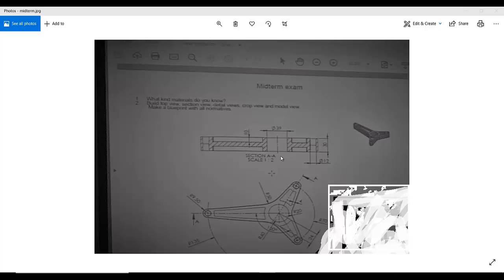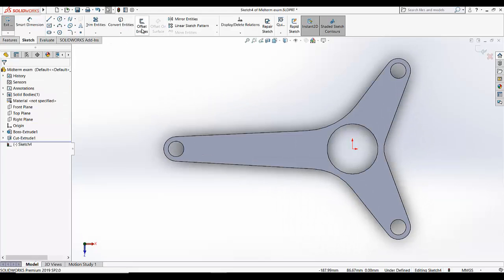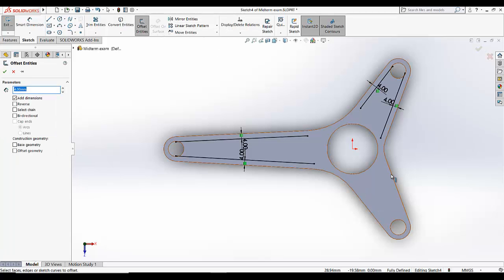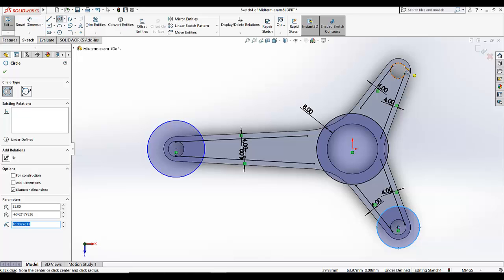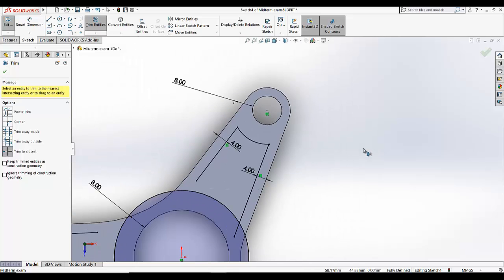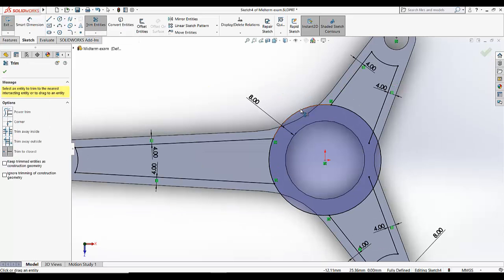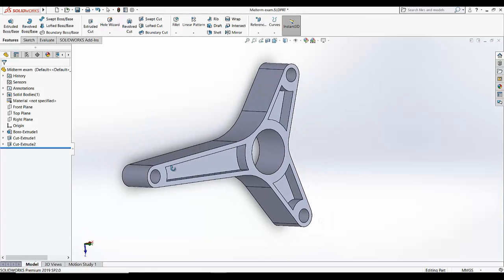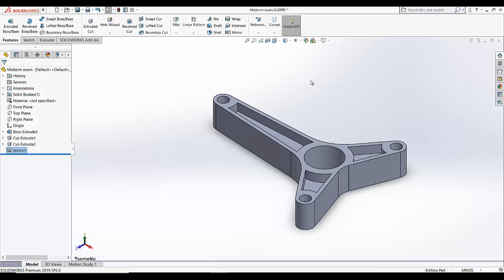Solidworks begineer Tutorial-Exercise #1 part 2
Step by step exercise